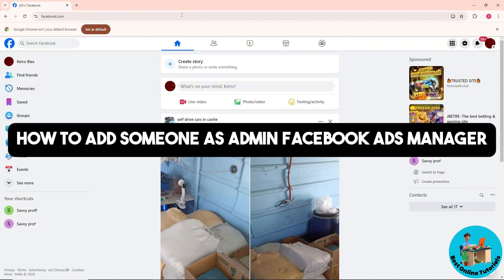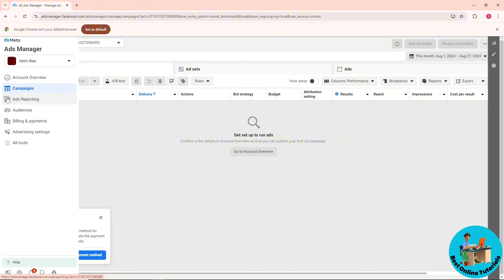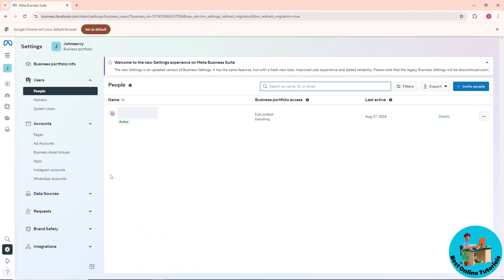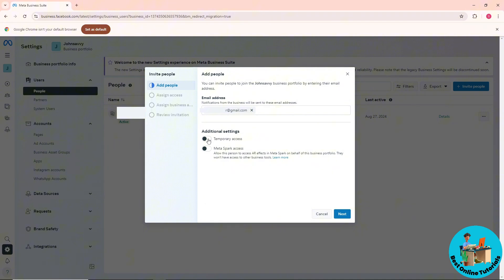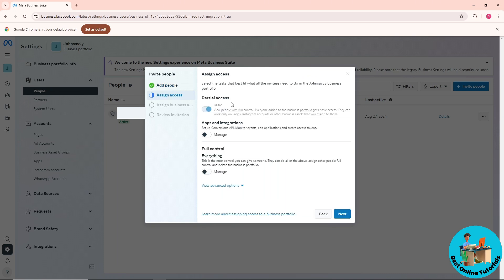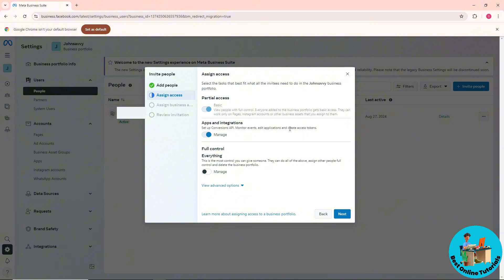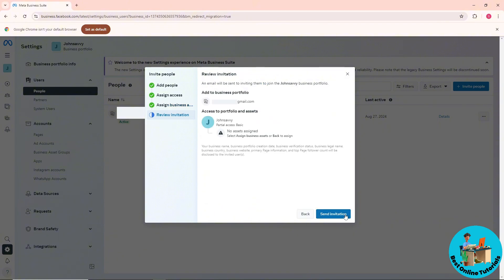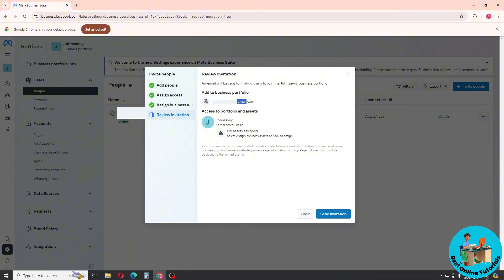How to add someone as admin facebook ads manager (Step By Step) 2025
How to add someone as admin facebook ads manager (Step By Step)

Learn how to add someone as an admin on Facebook Ads Manager with this step-by-step tutorial. Give access and collaborate easily with this simple guide!